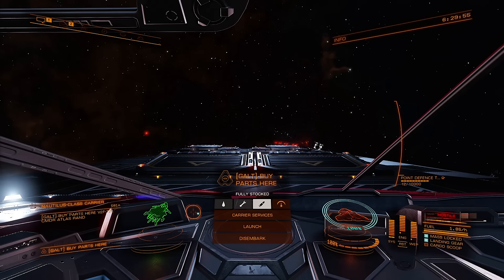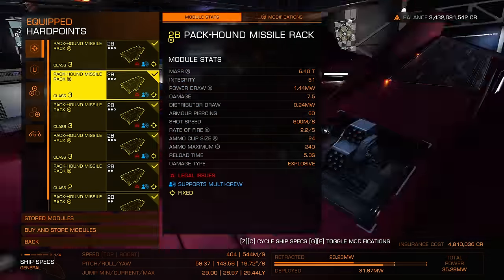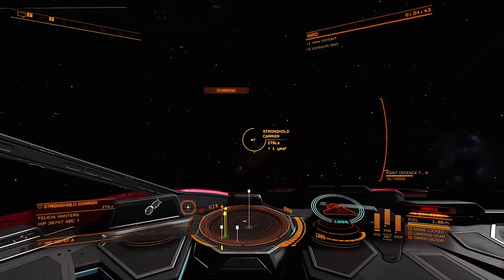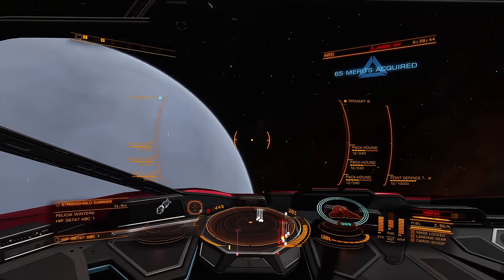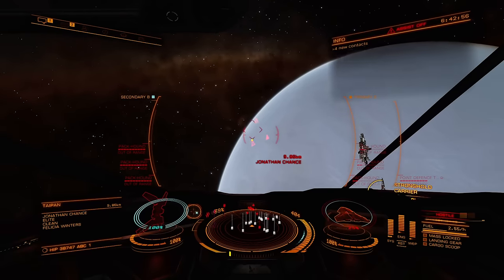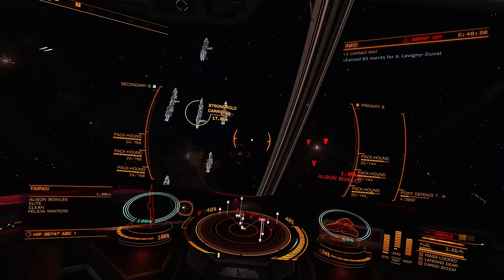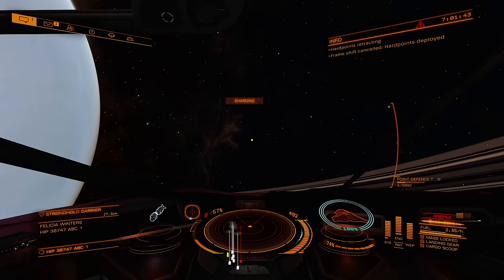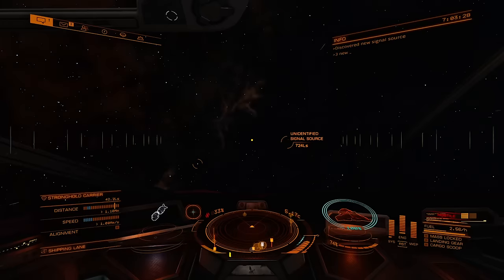#1 How to make merits in PowerPlay 2 in Elite Dangerous the most fun, quick and easy way tutorial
I made 5500 merits in 60 minutes with low effort. Load engineered for ammo capacity seeker or Pack-Hound missiles on a ship like Python II or Krait. You will be shield tanked. Go to enemy stronghold carrier. Shoot its fighter bay once. Run away. Shoot fighters chasing you with 2-3 volleys of missiles. Make sure you shoot when they are under 2km from you to guarantee kill. Rince repeat till you run out of missiles.
This video is for all the new players to Elite Dangerous - It's a steep learning curve but I'll try to make it easier for you!